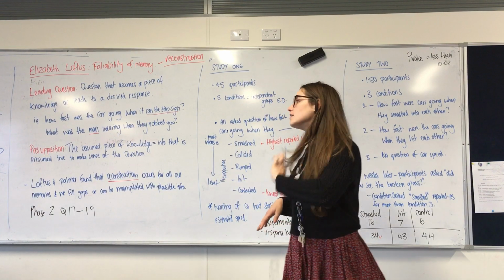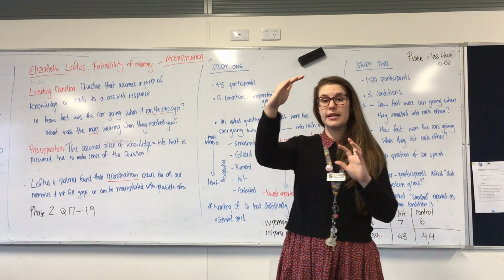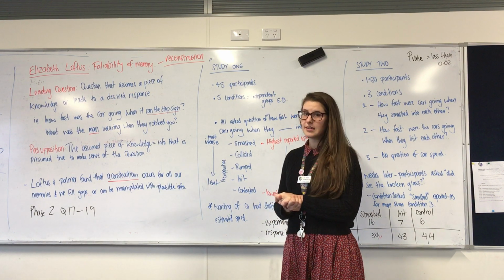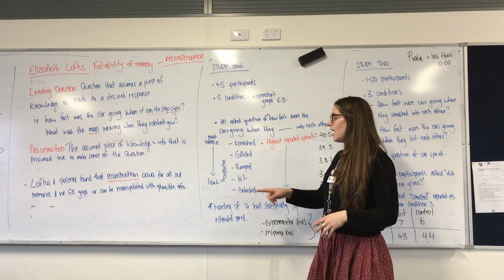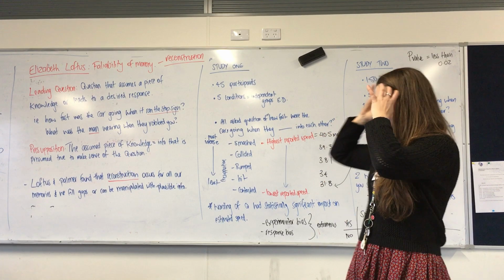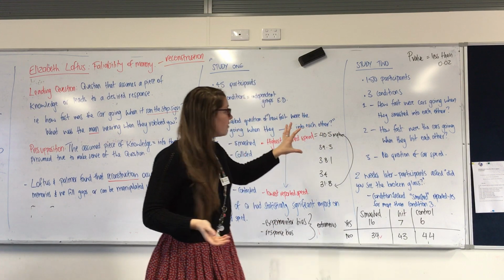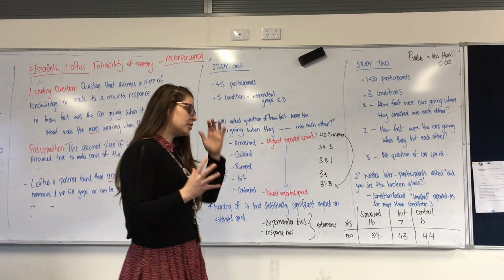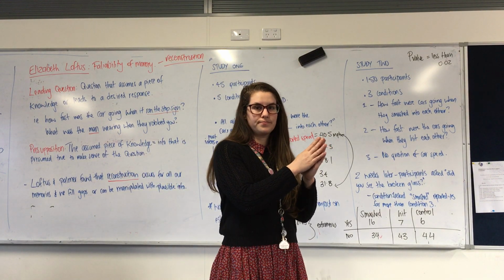U3AOS2: KKDP12: Elizabeth Loftus & the fallibility of memory v